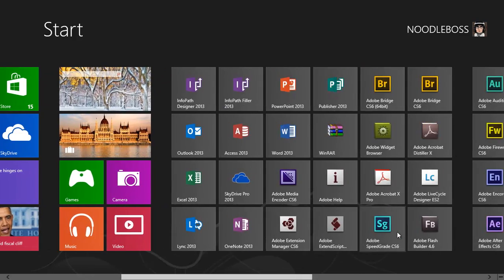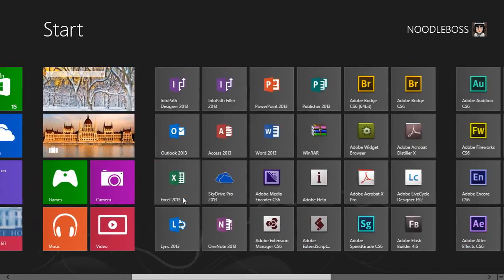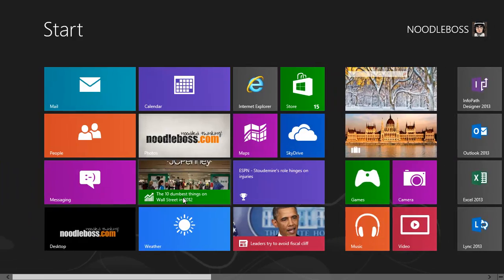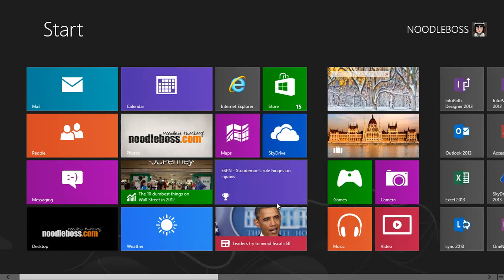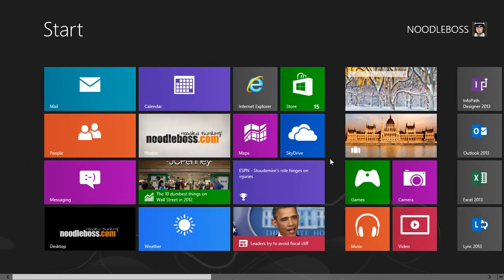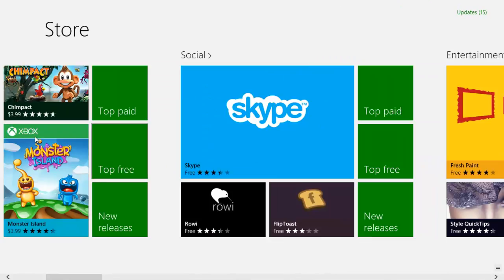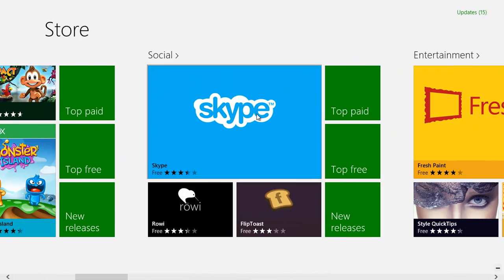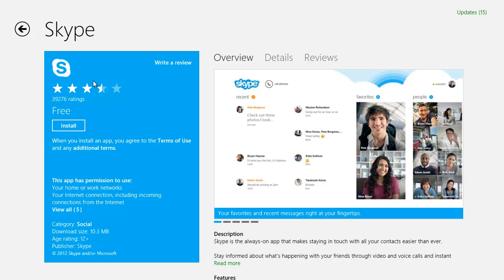How to uninstall Skype App from a Windows 8 PC